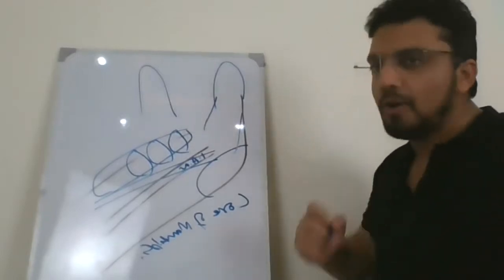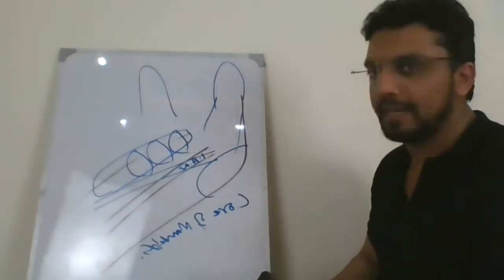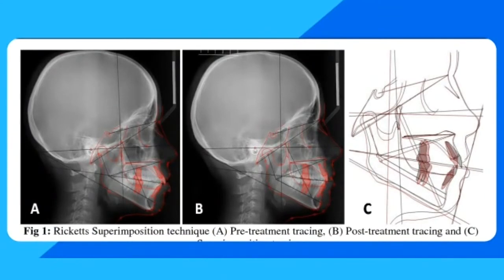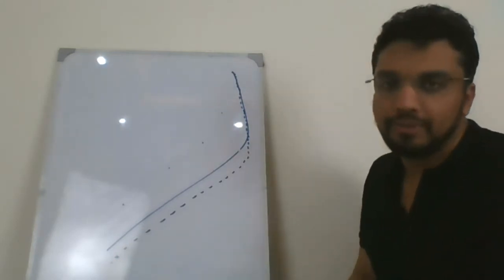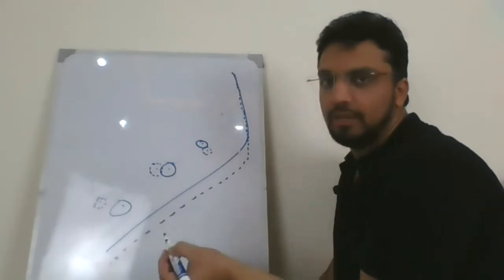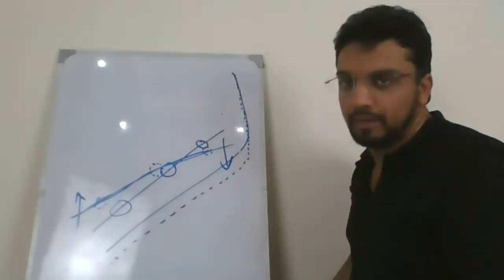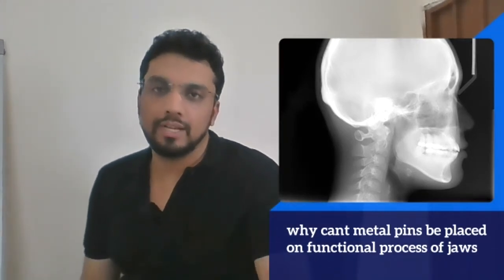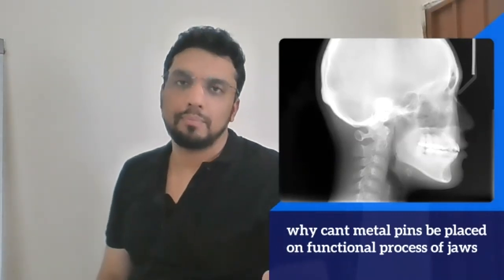Growth Rotations V3: part 3 : Growth Rotation is assessed by superimposition by pins in core of jaws